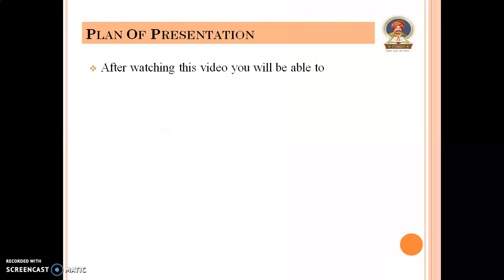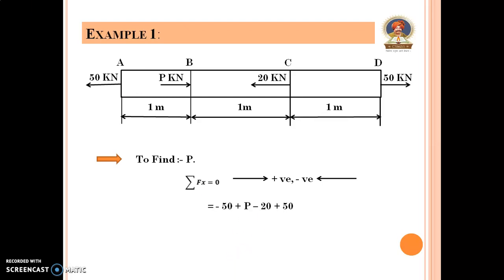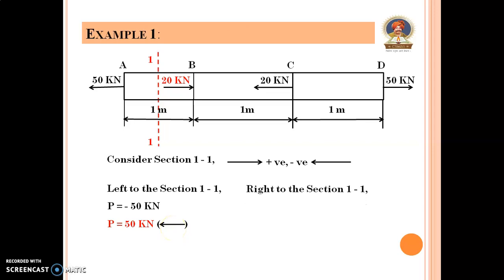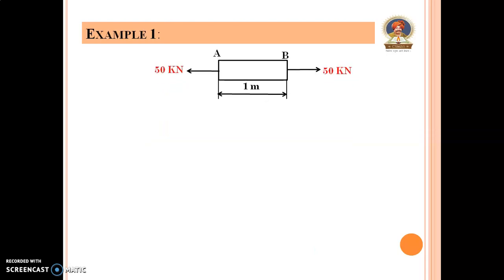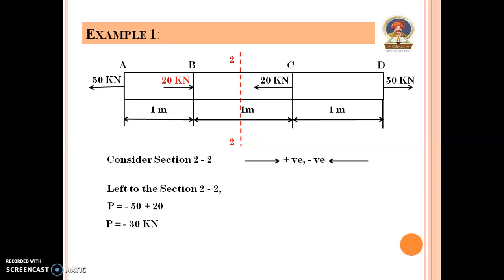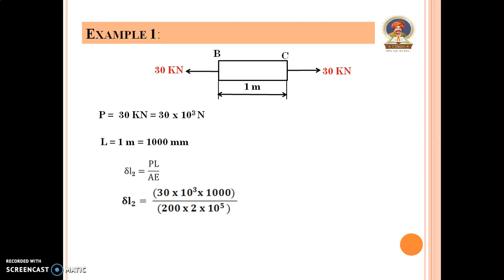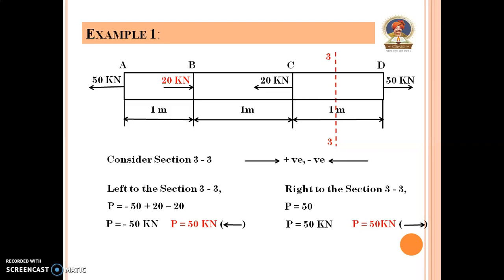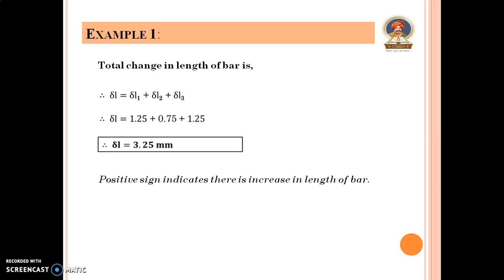Lecture 2.6 Simple Stress & Strain